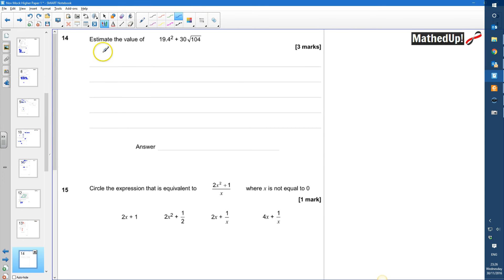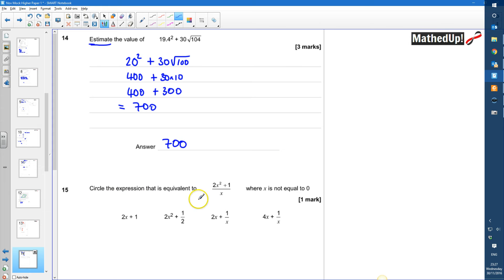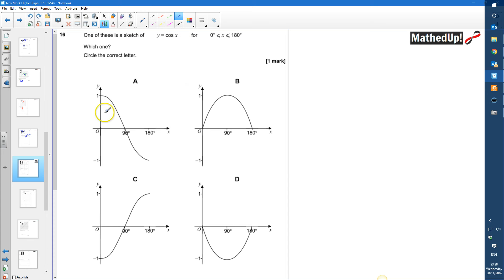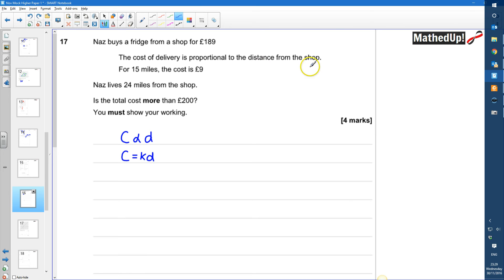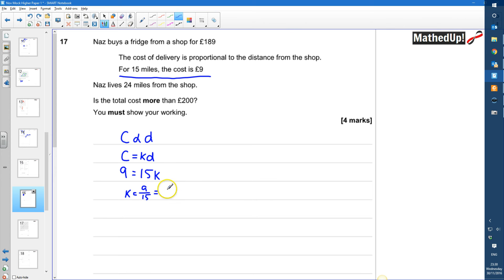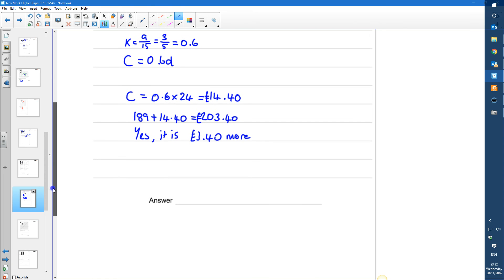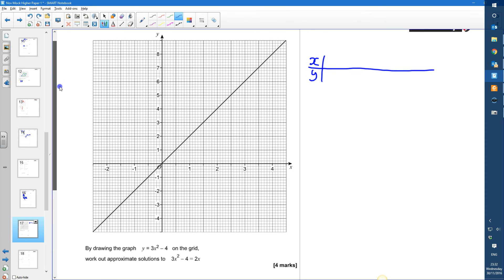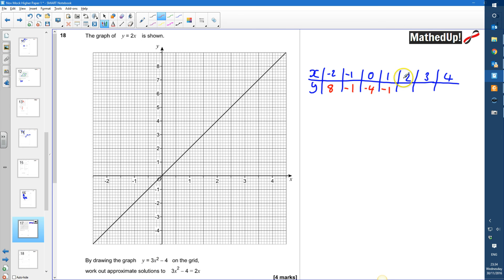AQA GCSE Maths Higher Tier Practice SET 3 GCSE Paper 1 Q14-Q18